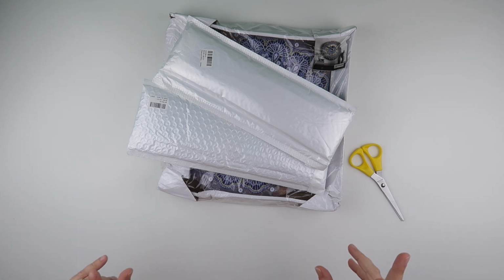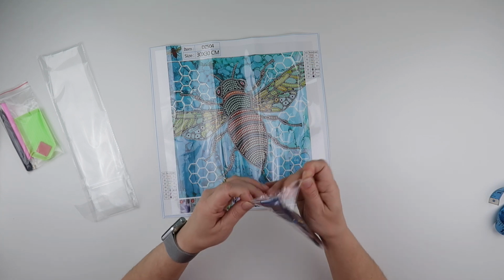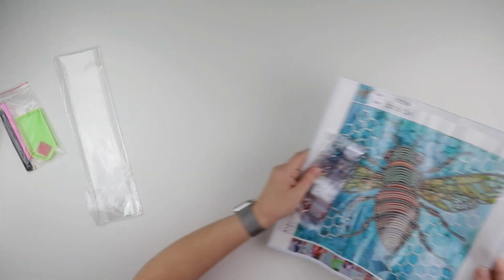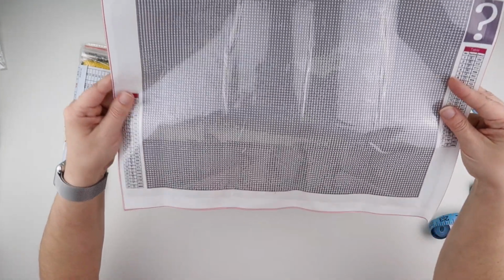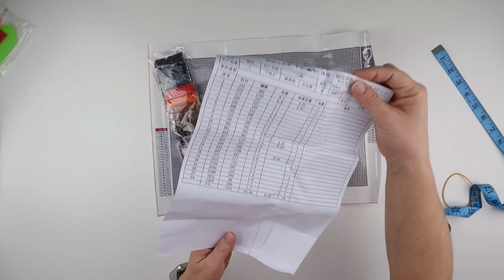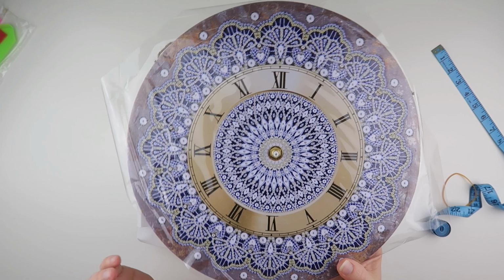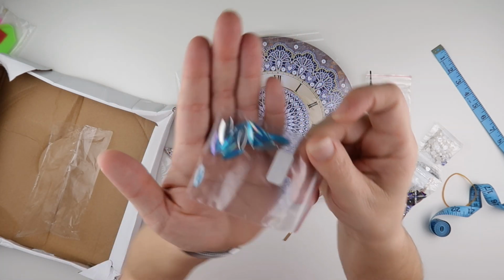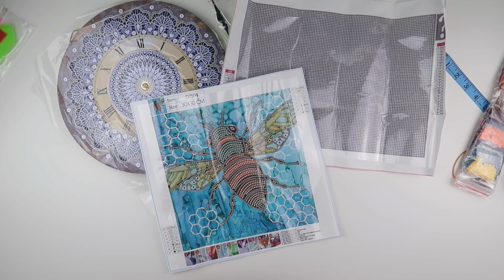Diamond Painting - Unboxing | Fansells Friday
t’s that exciting time - Parcel Time! My favourite type of post. Join me while I see what goodies are inside.

Thank you to Fansells for sending me these items to share with you all. If you want some for yourself, you can find them here: